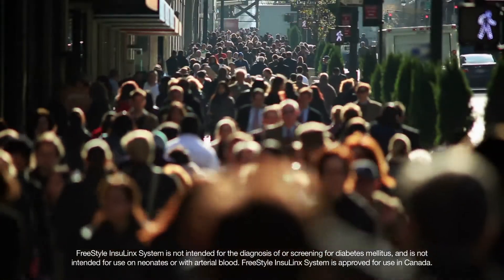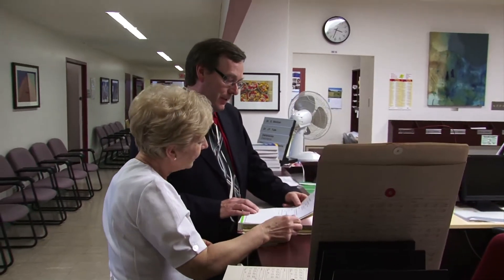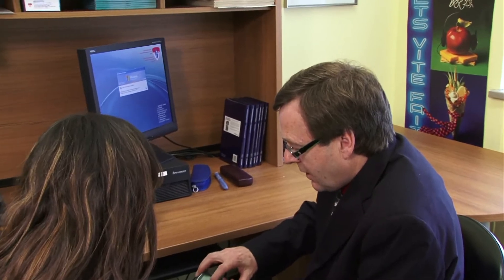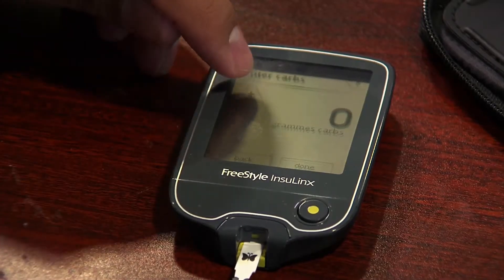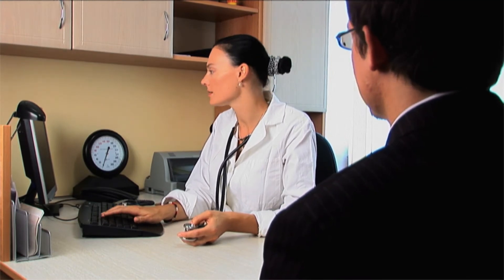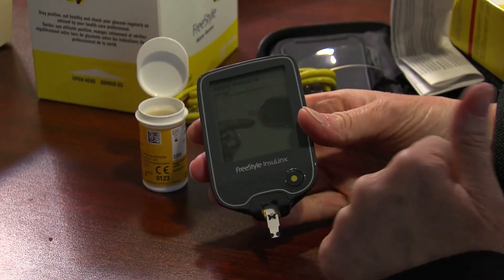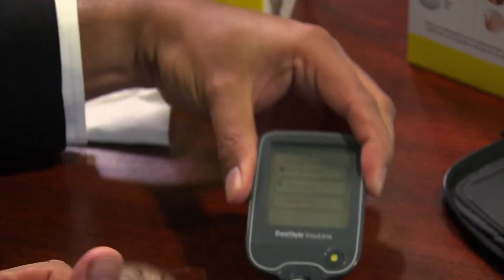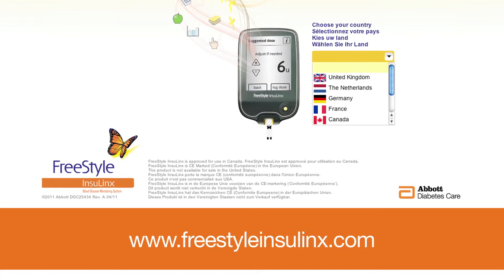Abbott's New FreeStyle InsuLinx Blood Glucose Monitoring System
Abbott's New FreeStyle InsuLinx Blood Glucose Monitoring System with Insulin Calculator Now Available in Canada.